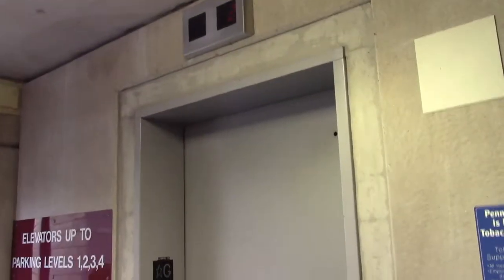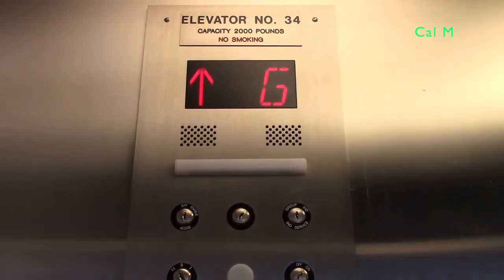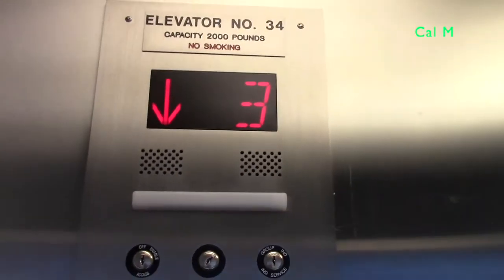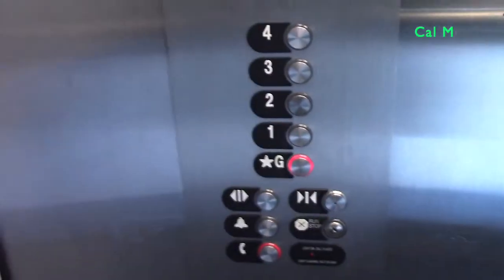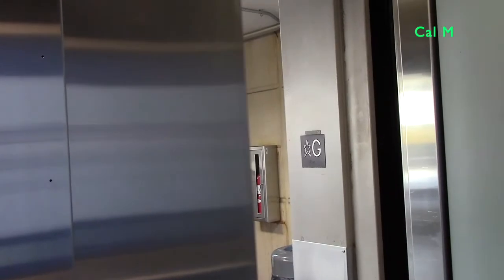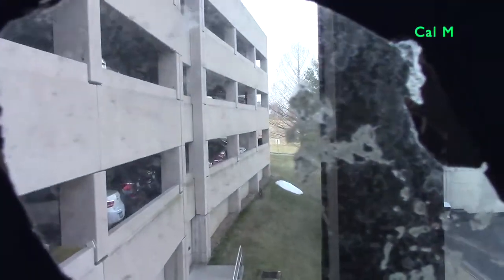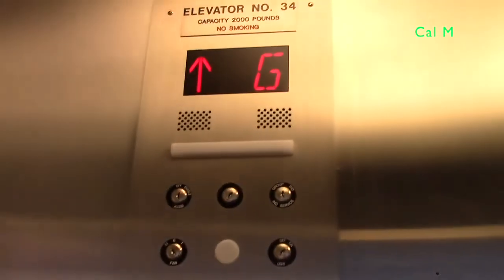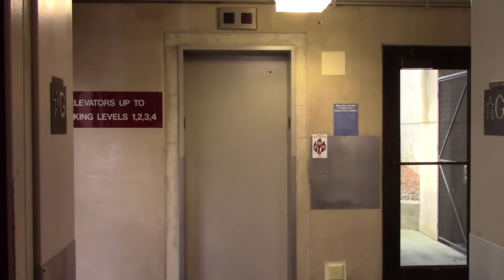OTIS 211M Elevators @ South Garage @ Derry Township, PA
Installed in 1985, modernized in 2014. It seems that Penn State really knows how to take care of its elevators. These upgraded hydraulic installations from the 1980's ran very smoothly and sounded healthy. These elevators are scenic, however the glass wall in the back is covered up. However I did manage to get a view out of the back of the elevator.

Note that I implied that I would film both of the elevators in this garage, however I ended up only filming the elevator featured in this video as I fell short on time.